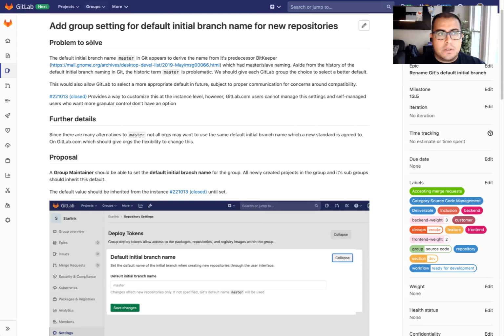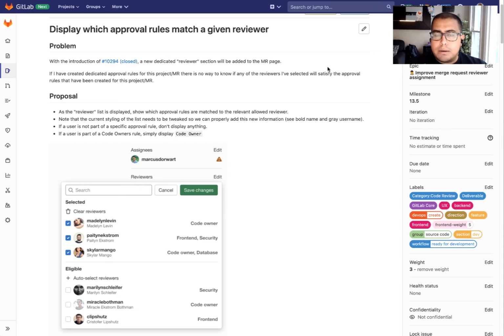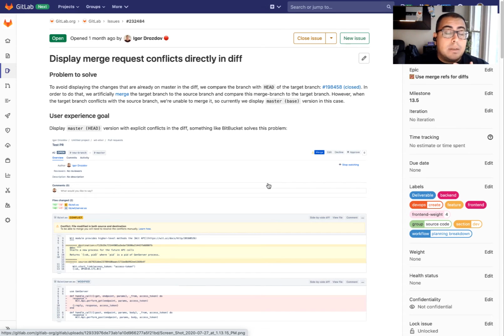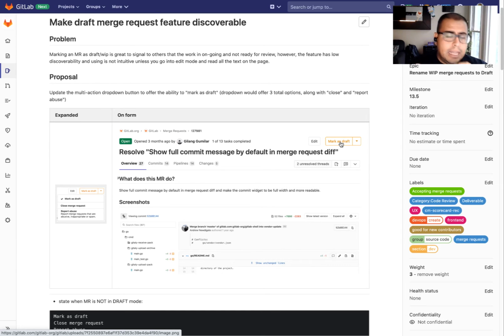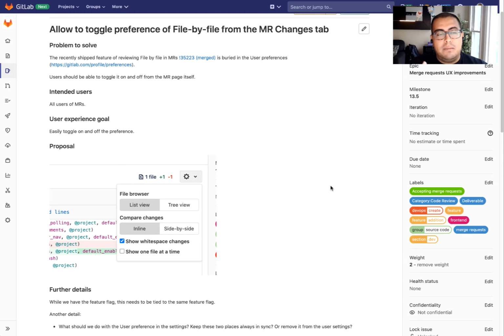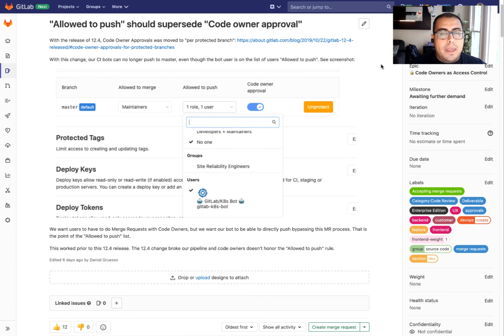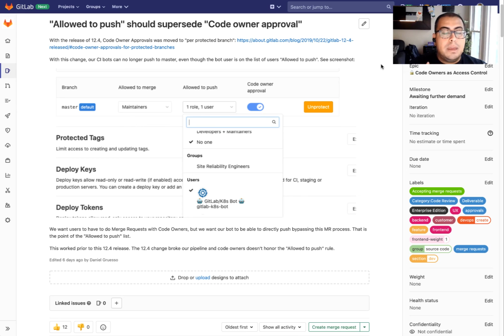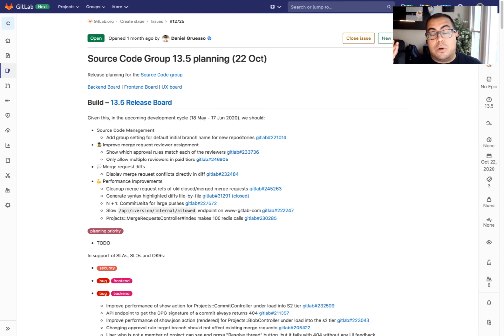GitLab 13.5 Kickoff - Create:Source Code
The PM (Daniel Gruesso) from the Source Code group covers the items planned for GitLab release 13.5, shipping 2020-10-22.